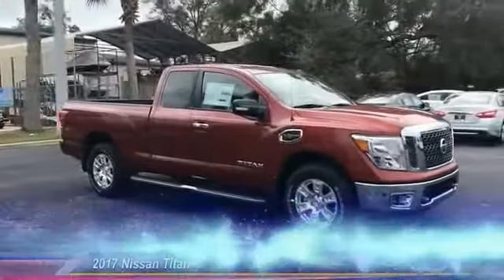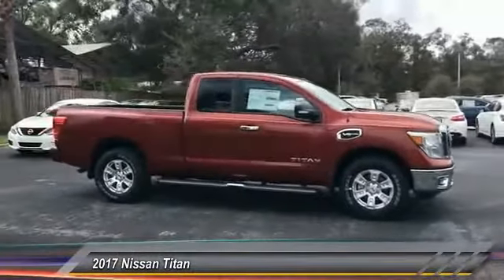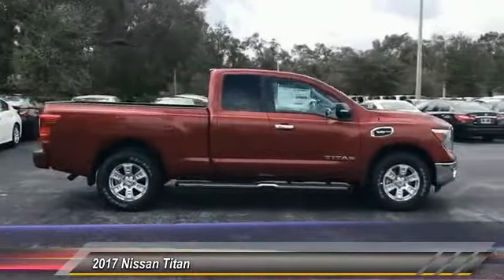2017 Nissan Titan DeLand Nissan N571306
Financing

Payment Calculator

Service Appointment

Deland Nissan
2600 S. Woodland Blvd.

2017 Nissan Titan SV Cayenne Red 5.6L V84WD.